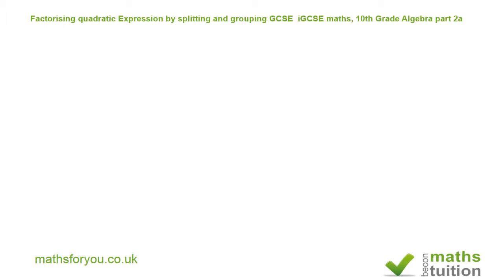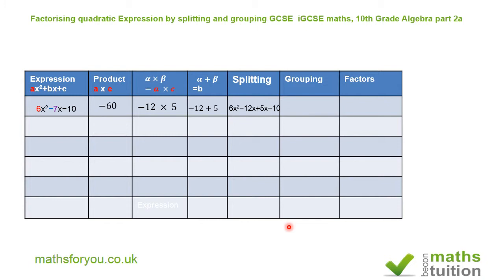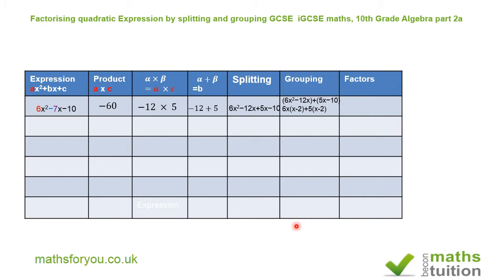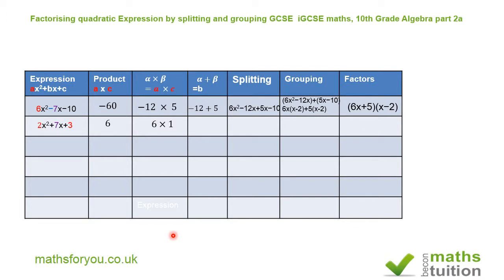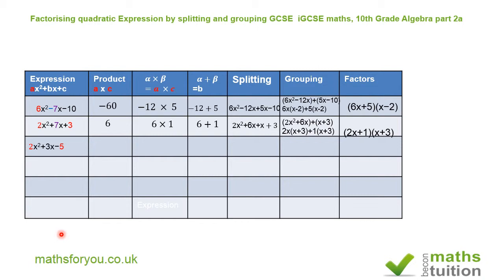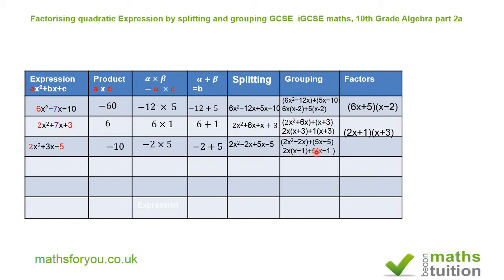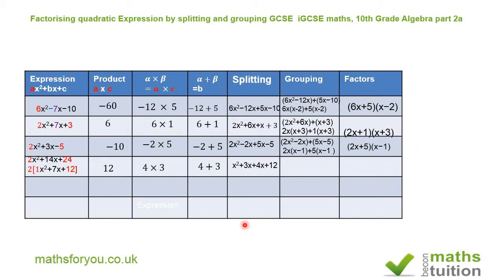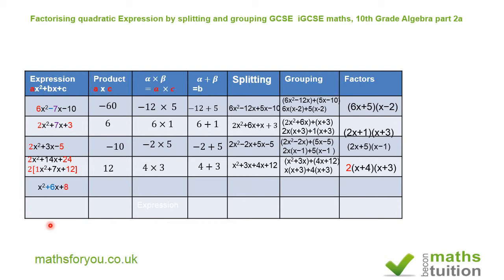Factoring quadratic expressions by splitting and grouping, GCSE iGCSE Maths Part 2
Factoring, factorisation of quadratic expressions, (trinomials), involves a good grasp of factors and multiples and some patience. In this method, trinomials are changed to quadrinomials.